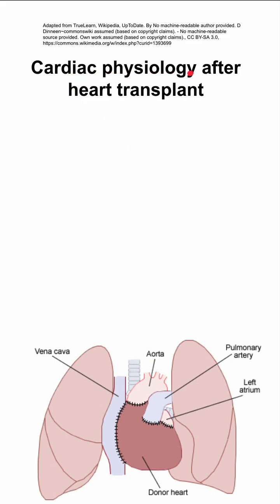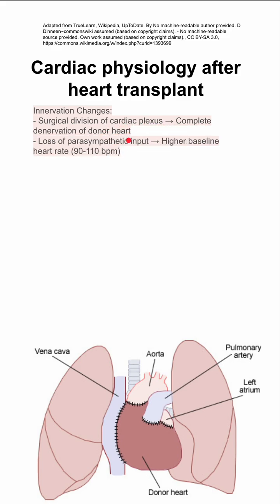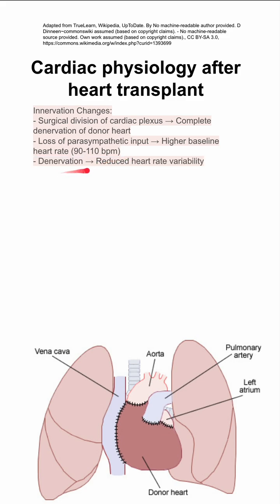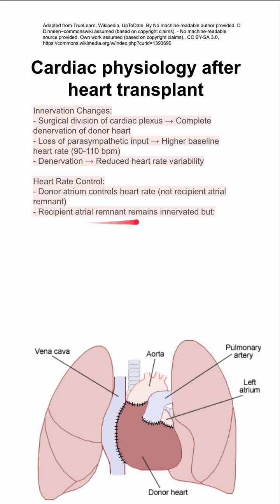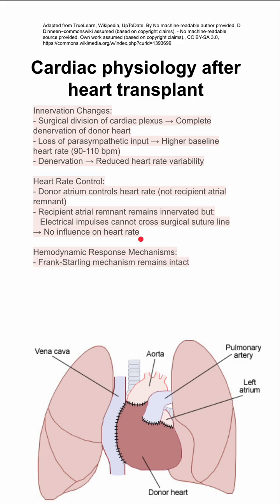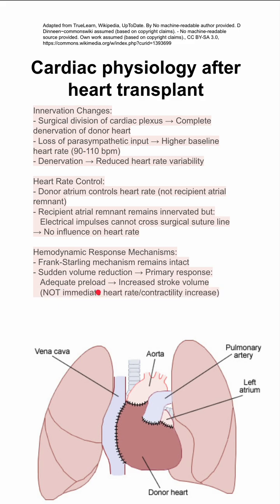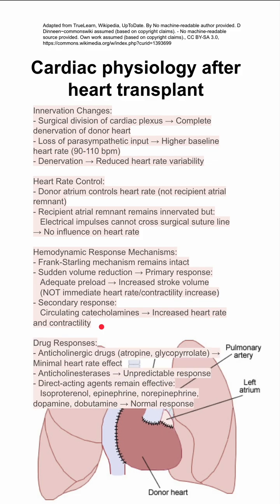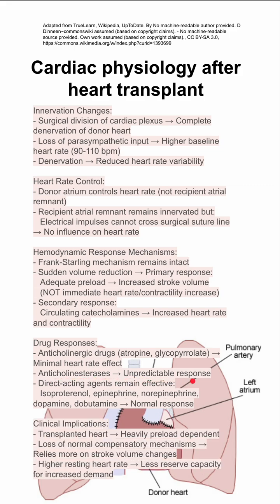Cardiac physiology after heart transplant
Innervation Changes:
- Surgical division of cardiac plexus → Complete denervation of donor heart
- Loss of parasympathetic input → Higher baseline heart rate (90-110 bpm)
- Denervation → Reduced heart rate variability

Heart Rate Control:
- Donor atrium controls heart rate (not recipient atrial remnant)
- Recipient atrial remnant remains innervated but:
   Electrical impulses cannot cross surgical suture line → No influence on heart rate

Hemodynamic Response Mechanisms:
- Frank-Starling mechanism remains intact
- Sudden volume reduction → Primary response:
   Adequate preload → Increased stroke volume
   (NOT immediate heart rate/contractility increase)
- Secondary response:
   Circulating catecholamines → Increased heart rate and contractility

Drug Responses:
- Anticholinergic drugs (atropine, glycopyrrolate) → Minimal heart rate effect
- Anticholinesterases → Unpredictable response
- Direct-acting agents remain effective:
   Isoproterenol, epinephrine, norepinephrine, dopamine, dobutamine → Normal response

Clinical Implications:
- Transplanted heart → Heavily preload dependent
- Loss of normal compensatory mechanisms → Relies more on stroke volume changes
- Higher resting heart rate → Less reserve capacity for increased demand